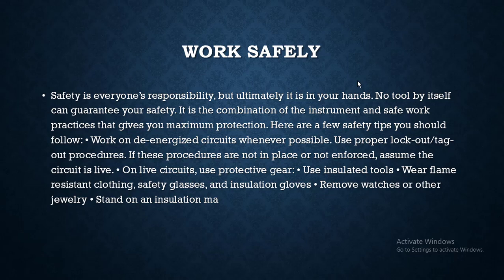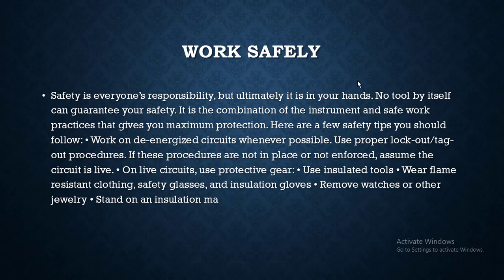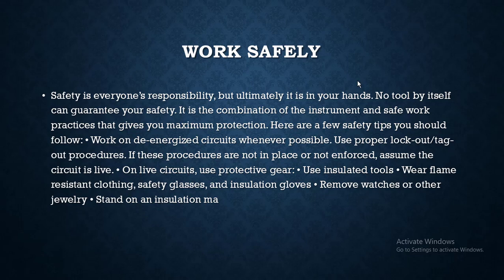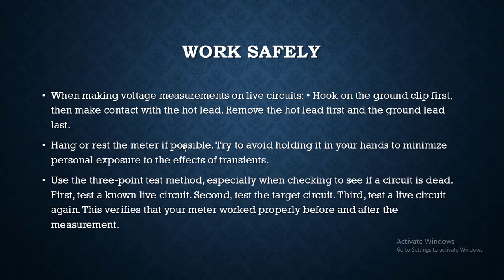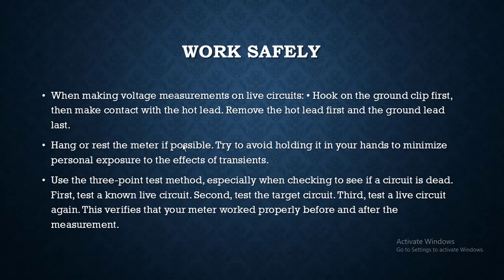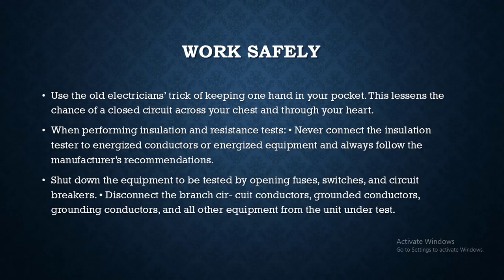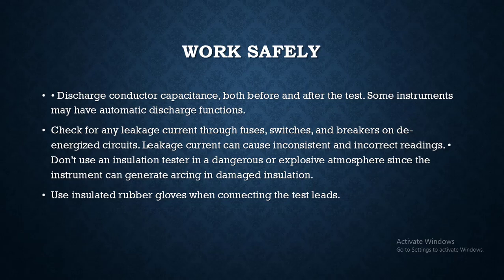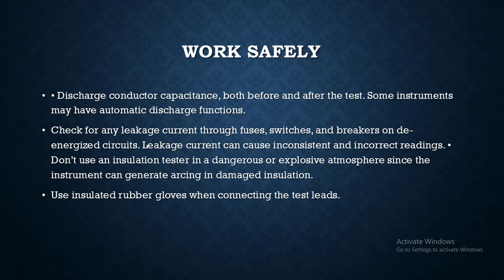48 Work Safely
Ensuring safety during Insulation Resistance (IR) testing is crucial due to the high voltages and potential hazards involved. Here’s a comprehensive guide to work safety while performing IR tests:

1. Safety Precautions
**1.1 De-energize Equipment:

Isolation: Ensure that the equipment or circuit under test is completely de-energized before starting the IR test.
Lockout/Tagout (LOTO): Implement lockout/tagout procedures to prevent accidental re-energization. Securely lock out and tag all power sources.
**1.2 Verify Absence of Voltage:

Use Voltage Detectors: Confirm that there is no residual voltage present using reliable voltage detectors or multimeters.
Grounding: Ensure that any exposed conductive parts are properly grounded to avoid electrical shock.
**1.3 Wear Personal Protective Equipment (PPE):

Insulated Gloves: Use appropriate insulated gloves rated for the test voltage.
Safety Glasses: Wear safety glasses to protect your eyes from potential sparks or accidental contact.
Protective Clothing: Wear appropriate clothing to shield against electrical hazards and accidental contact.
2. Preparing for the Test
**2.1 Inspect Test Equipment:

Calibration: Verify that the insulation resistance tester is properly calibrated and functioning correctly.
Check Leads and Probes: Inspect test leads, probes, and connectors for any damage or wear.
**2.2 Understand Equipment:

Read Manuals: Familiarize yourself with the equipment and testing procedures by reading the manufacturer’s manuals and guidelines.
**2.3 Clear Work Area:

Ensure Cleanliness: Keep the work area clean and free of any obstacles or potential hazards that could cause tripping or accidents.
3. Connection Safety
**3.1 Secure Connections:

Proper Attachment: Ensure all test leads are securely connected to the correct terminals or points.
Avoid Short Circuits: Verify that test leads are not touching each other or other conductive surfaces to prevent short circuits.
**3.2 Use Proper Insulation:

Insulated Tools: Use insulated tools when handling or adjusting connections.
Safe Handling: Handle all test equipment and connections carefully to avoid accidental contact with live parts.
4. During the Test
**4.1 Monitor for Hazards:

Observe Equipment: Continuously monitor the test equipment and connections for any signs of overheating, sparking, or other abnormalities.
Stay Alert: Remain attentive and focused during the testing process to quickly respond to any unexpected issues.

Stay Clear: Keep a safe distance from high-voltage connections and avoid unnecessary contact with test equipment.
**4.3 Be Prepared for Emergencies:

Emergency Procedures: Know the emergency procedures and have access to emergency shut-off controls and first aid supplies.
5. Post-Test Safety
**5.1 Disconnect Test Equipment:

Careful Removal: Carefully disconnect the test leads from the equipment or cable once testing is complete.
Recheck Connections: Ensure that all connections are properly re-established and secured.
**5.2 Reconnect Equipment:

Restoration: Reconnect any cables or components that were disconnected for testing.
Verify Operation: Check that all connections are correctly re-established before re-energizing the equipment.
**5.3 Document Results:

Record Readings: Document the insulation resistance readings and any observations for future reference and analysis.
**5.4 Remove Lockout/Tagout:

Follow Procedures: Follow proper procedures to remove lockout/tagout devices and restore the equipment to service.
Summary
Work safety during Insulation Resistance (IR) testing involves careful preparation, proper use of PPE, secure connections, vigilant monitoring during the test, and safe post-test procedures. By adhering to these safety guidelines, you can minimize risks and ensure a safe working environment while performing IR tests.